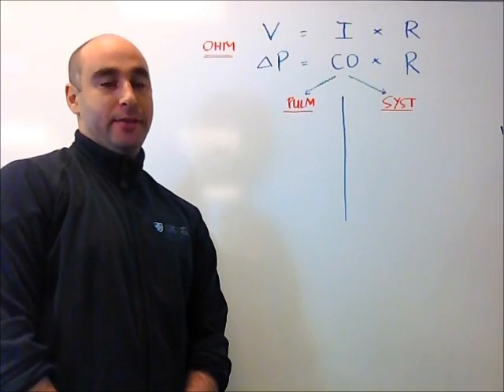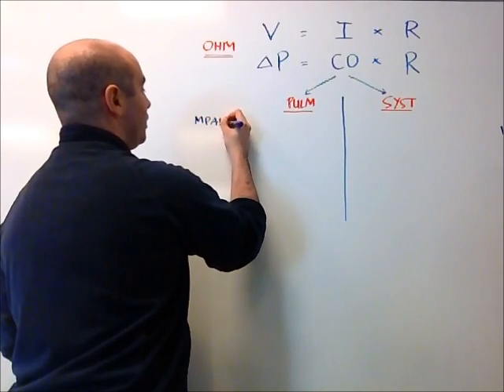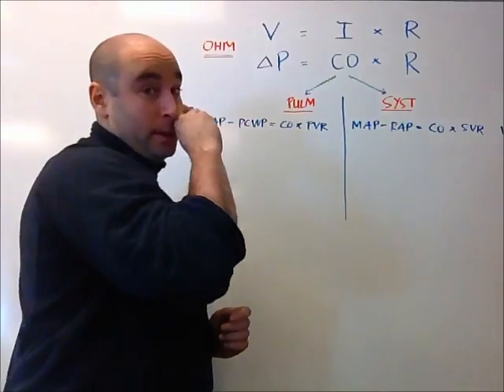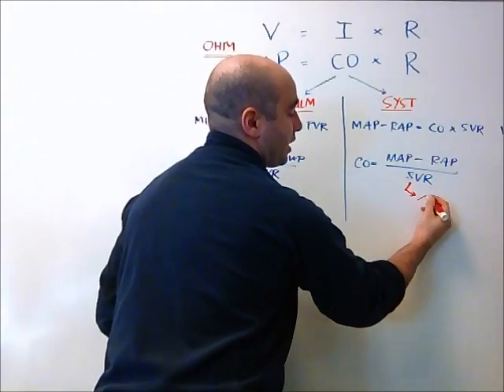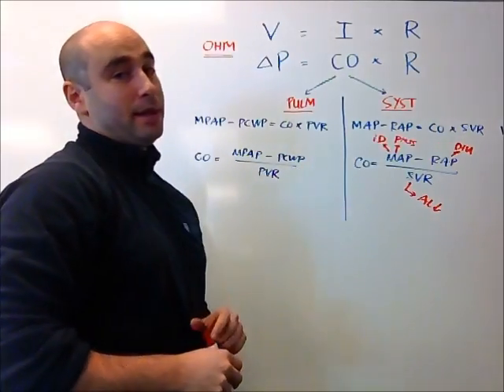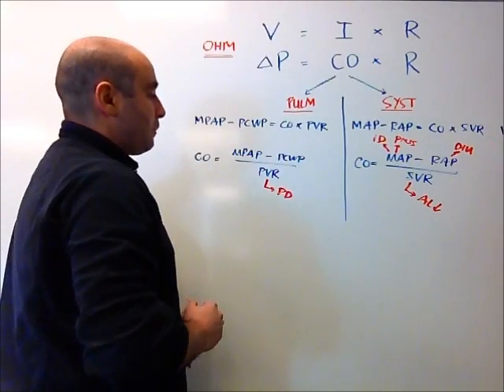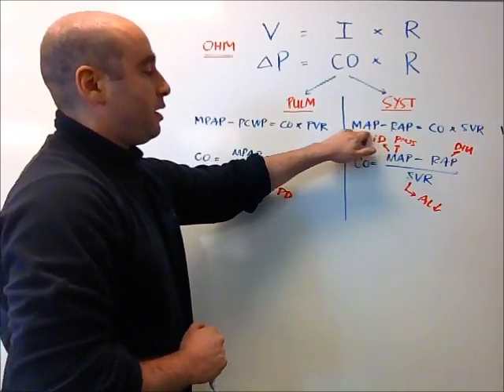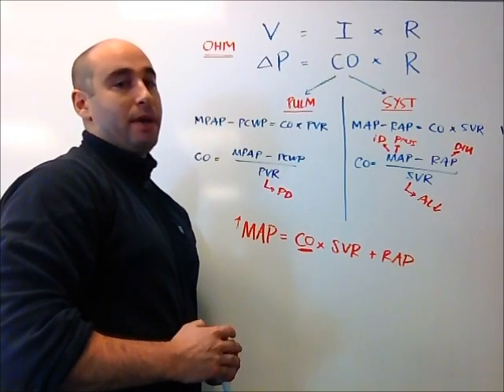Cardiac Hemodynamics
A chalk-talk based video reviewing the nuts and bolts of advanced cardiac hemodynamics, for use in a CCU setting